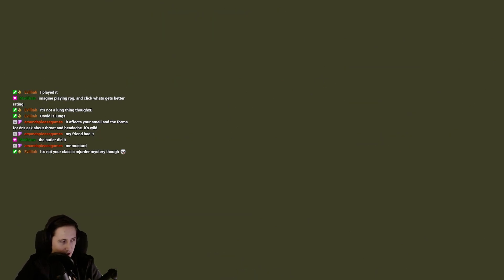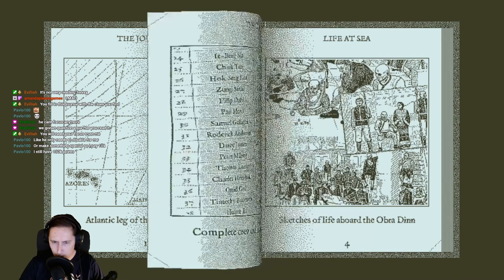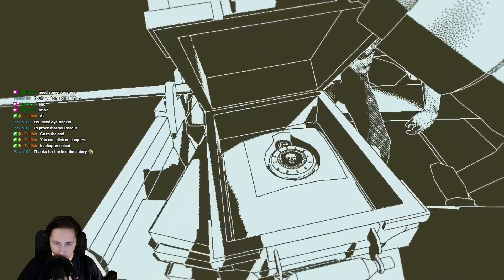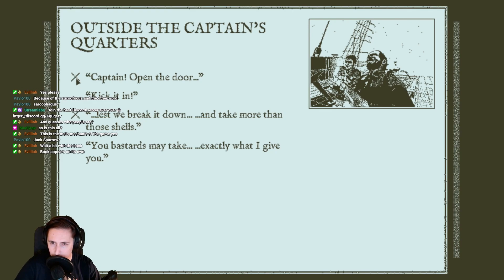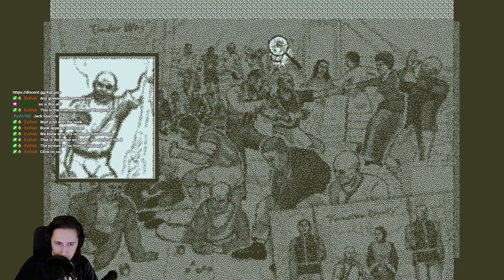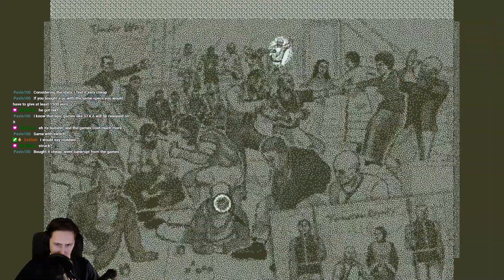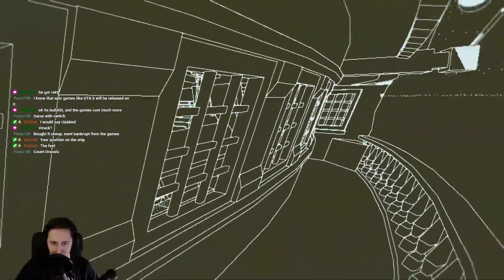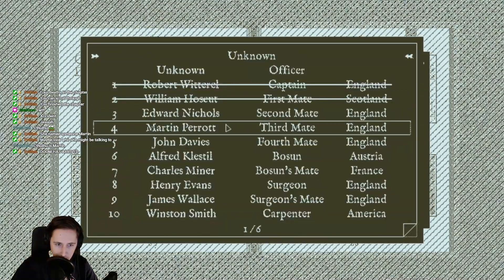Ancient plays Return of The Obra Dinn #1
Ancient decided to play Return of the Obra Dinn! What is Obra Dinn you ask?

In 1802, the merchant ship Obra Dinn set out from London for the Orient with over 200 tons of trade goods. Six months later it hadn't met its rendezvous point at the Cape of Good Hope and was declared lost at sea.

Early this morning of October 14th, 1807, the Obra Dinn drifted into port at Falmouth with damaged sails and no visible crew. As insurance investigator for the East India Company's London Office, dispatch immediately to Falmouth, find means to board the ship, and prepare an assessment of damages.

Return of the Obra Dinn is a first-person mystery adventure based on exploration and logical deduction.

If you enjoyed, consider following me on twitch or check out our Discord :)